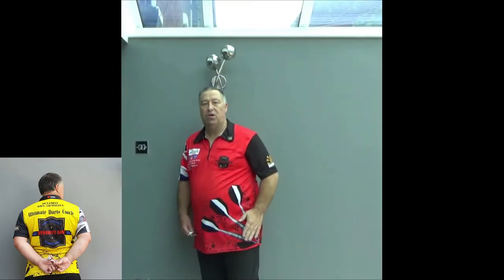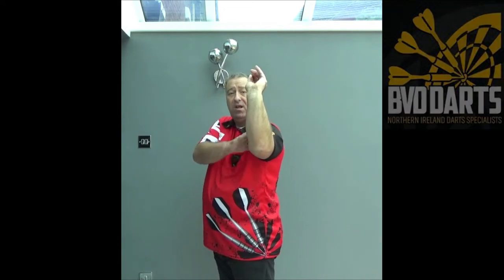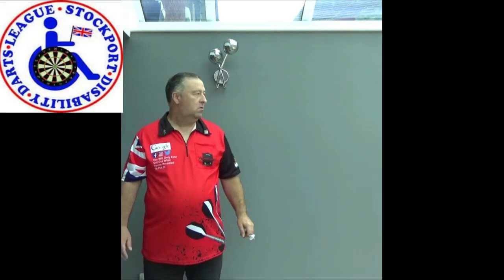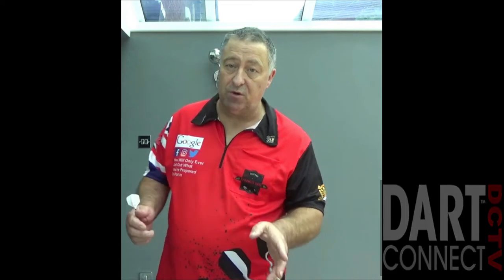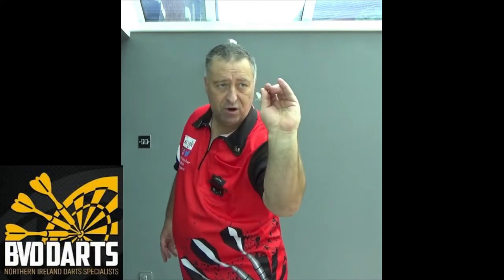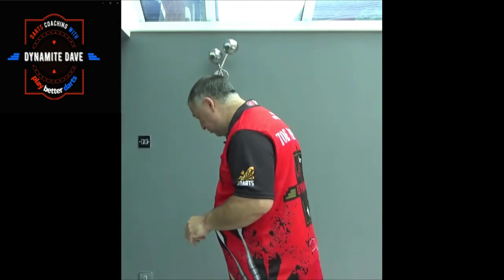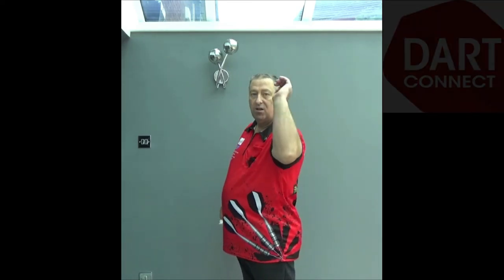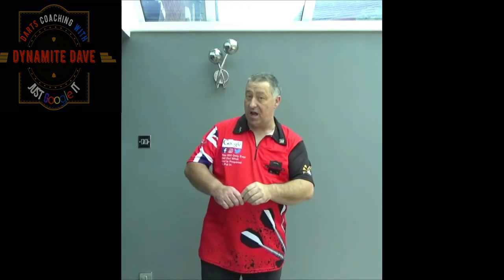Hitting the target With Dynamite Dave.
Or find me on google may be visit  my e-bay shop and treat yourself to some Darts, Dartboards, stickers, flights, Coaching vouchers, practice sheets and lots more. AND for every pound you spend or donate with me you will be entered into the monthly FREE no obligation DD prize draw one slip in for every pound spent and on top of all this you will be in with a chance of winning the brand new blade 6 triple core carbon Dartboard 3 given away already.